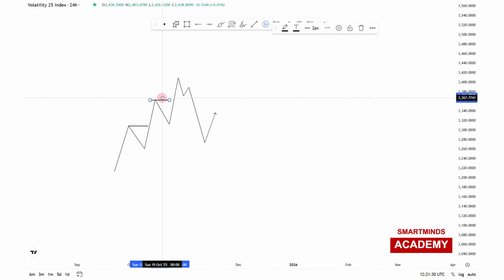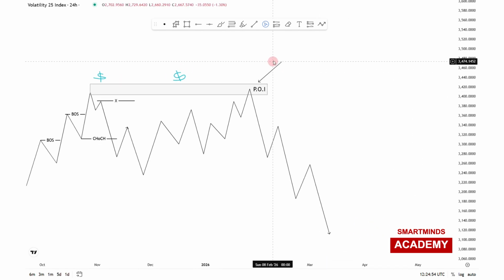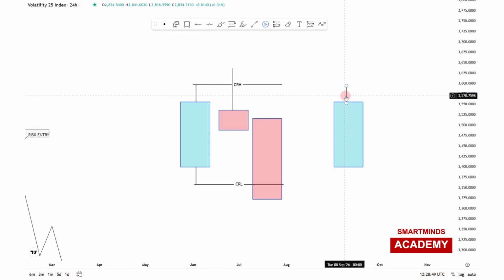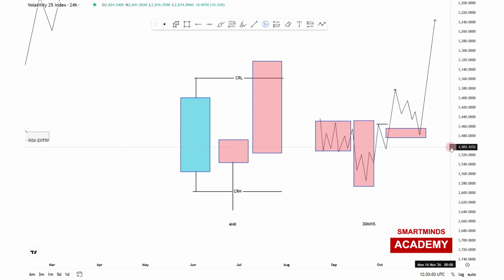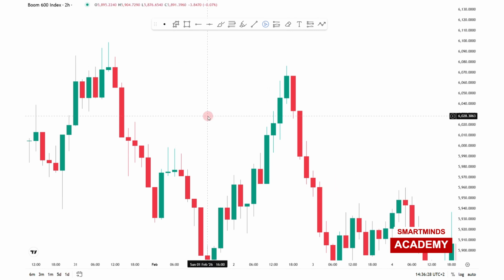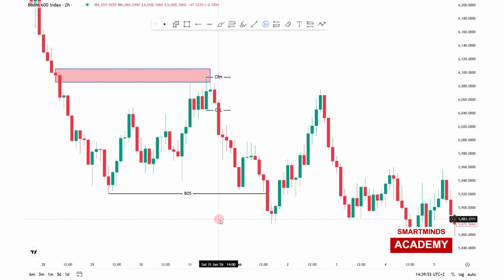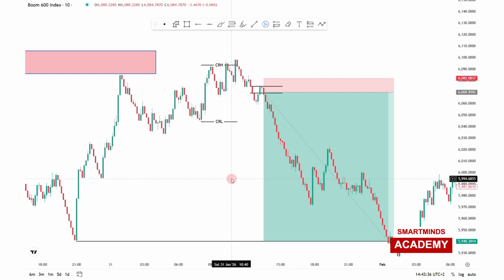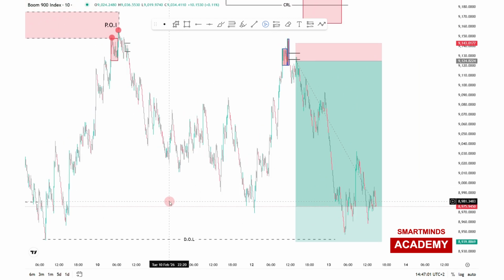CRT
Candle Range Theory requires three candlesticks where the second candlestick opens within the range with a wick above the range high, followed by a third bearish/bullish candlestick to confirm potential market reversal.

AMD concept (Accumulation-Manipulation-Distribution) operates across two timeframes: identify accumulation and manipulation on higher timeframe, then switch to lower timeframe to spot distribution phase for trade entry.